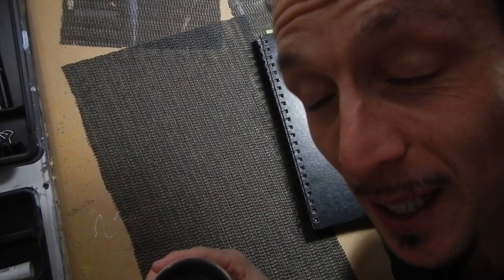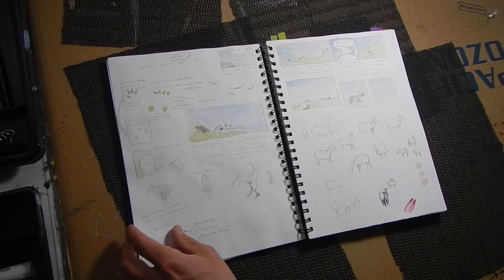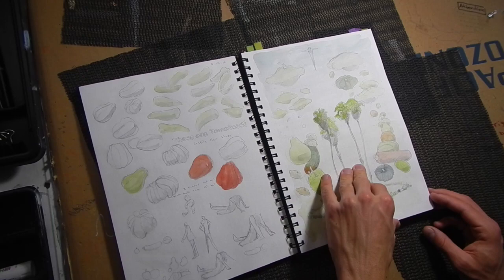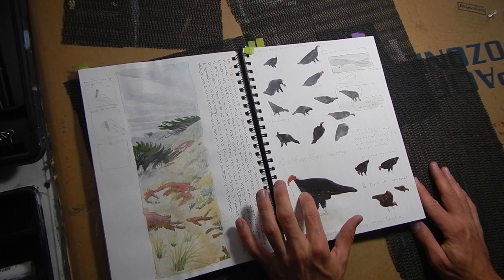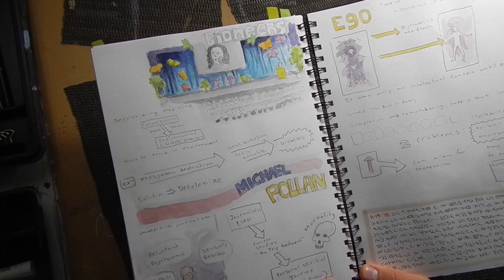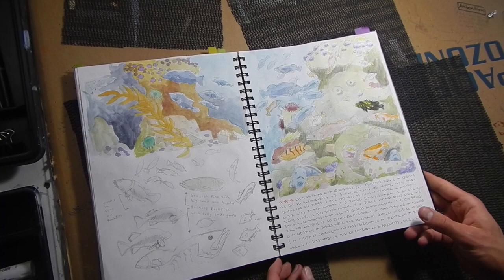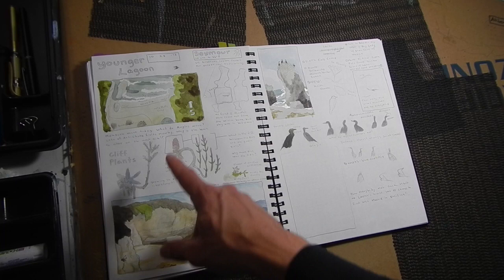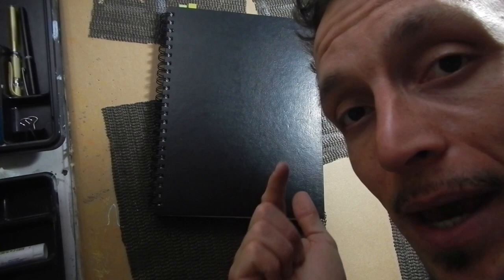Journal Page Flip: Sneak Peek #305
My brain on paper...

To see my videos first: marleypeifer.com